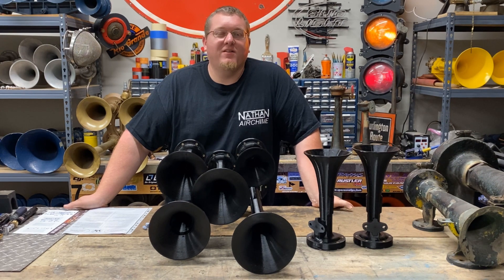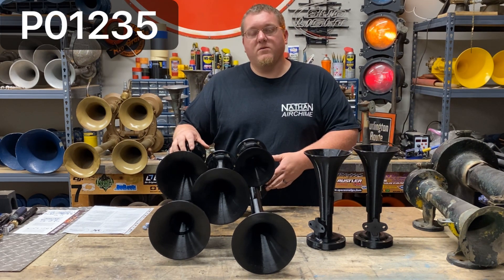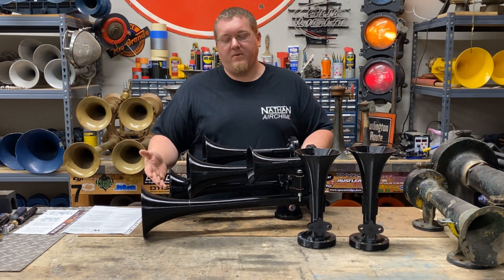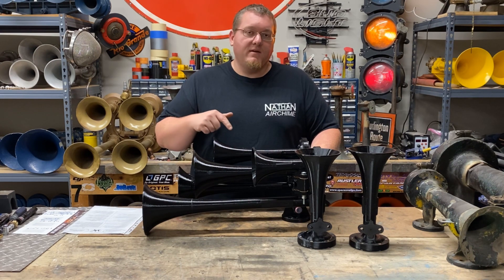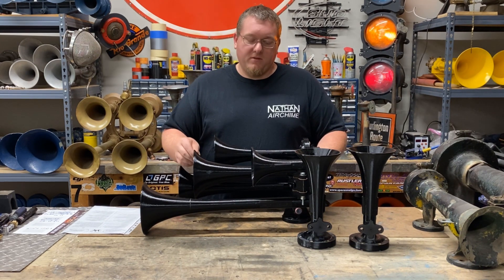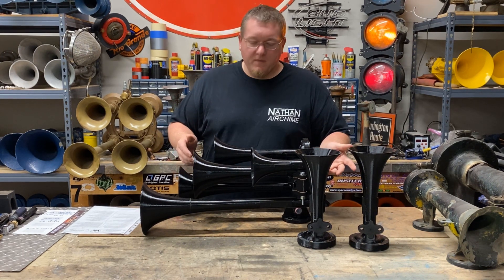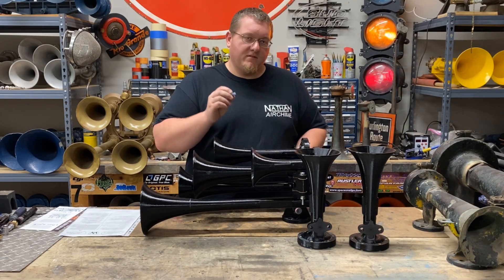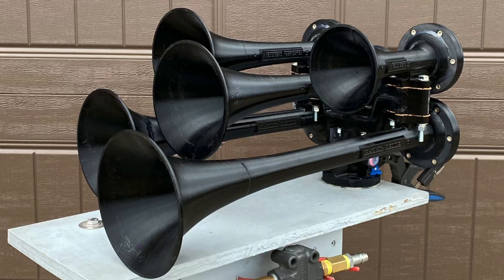A real FUNCTIONING 3D Printed Train Horn! Loudest 3D print on Earth!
The Loudest 3D printed object on Earth! At Around 142db at 1 meter this thing directly compares to a real Nathan Airchime. The horn
Was printed up by a Welluidend Stimmung Fabrication.

Welluidend Stimmung Fabrication which are Dutch & German words. Welluidend is a Dutch word & is pronounced Well-Oh-Dent which means musical or melodious. Stimmung is a German word & is pronounced  Sh-Tim-Ung which means atmosphere / feeling / quality.

Bells 0,1,2,3,4a,5 are available along with a Gull wing style manifold. Taking around 6 days to print the bells & manifold are made from a material called P.E.T.G. or Polyethylene Terephthalate Glycol.
The gaskets & nozzle are made from another type of plastic called T.P.U. or Thermoplastic Polyurethane

They are rated for 95-145psi and require 1/2in airline although 3/8 would probably work just fine as there is a restrictor installed in the base just like what you would find in a real Nathan Airchime P5 Train Horn.  “NewCast” and “Old Cast” horns have always been in the hobby. These are referred to “Print Cast” bringing a new P horn type into the market.

Here is a link to the Face book page where these horns will be offered for sale complete and in parts.